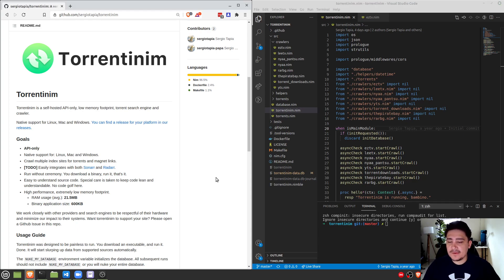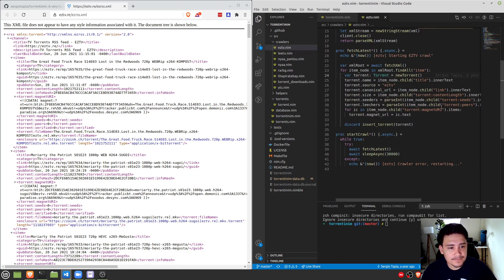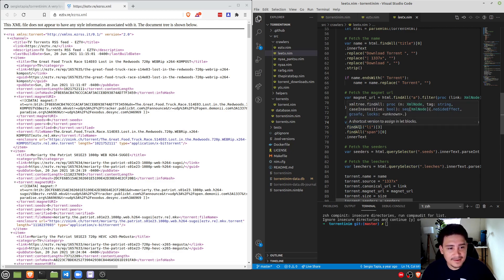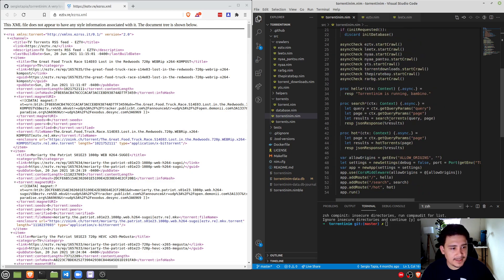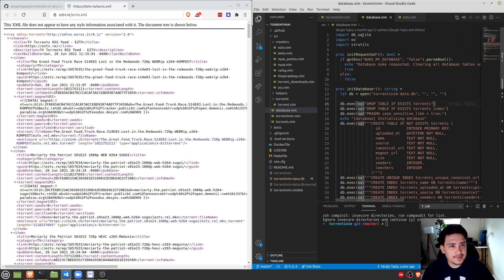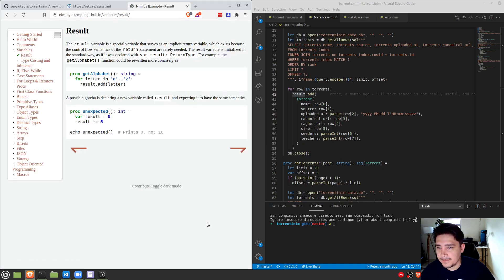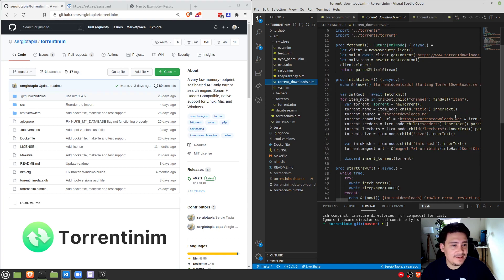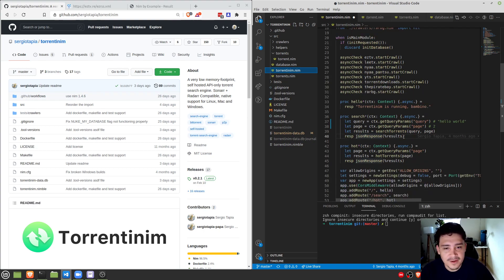Sergio Tapia: Torrentinim - Building a torrent crawler with Nim (NimConf 2021)